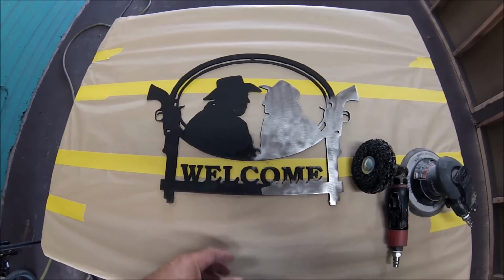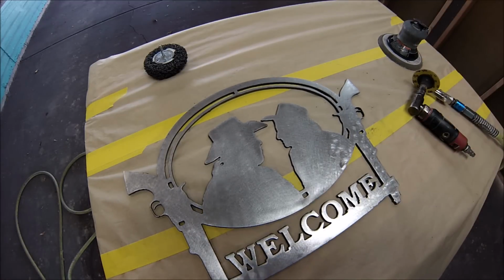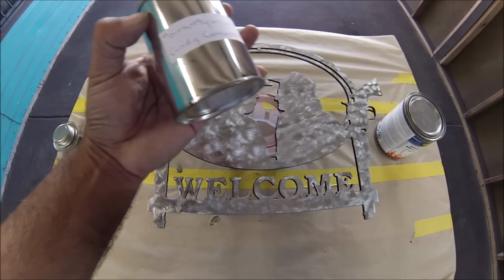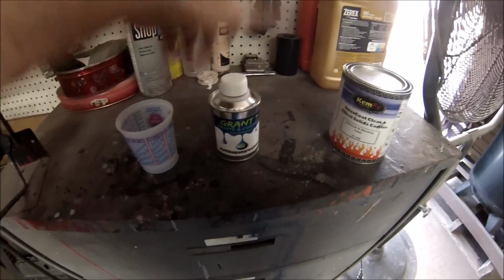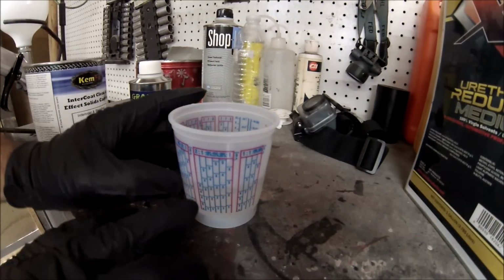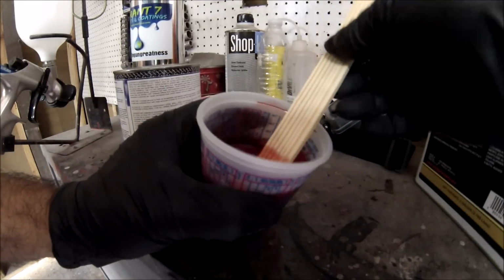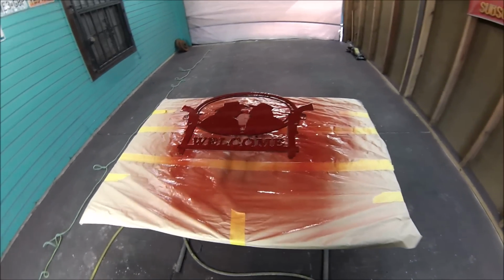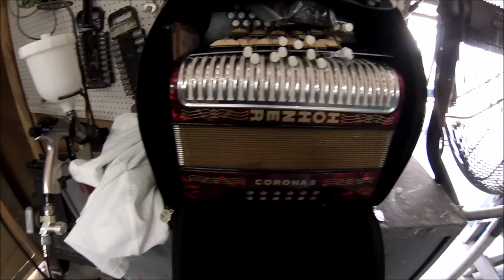How to mix and apply candy paint